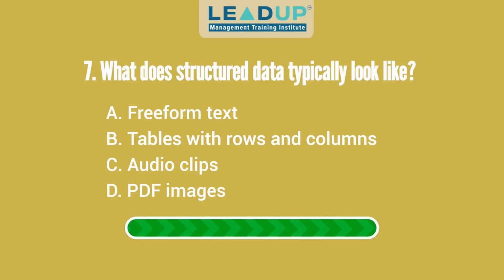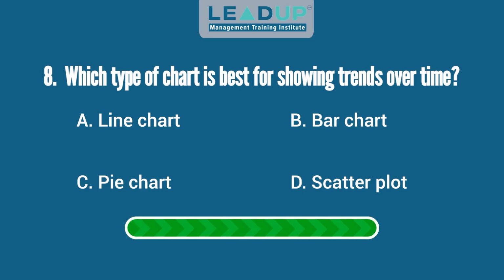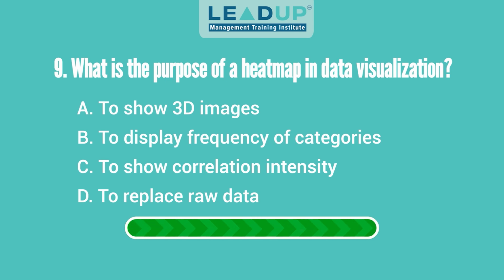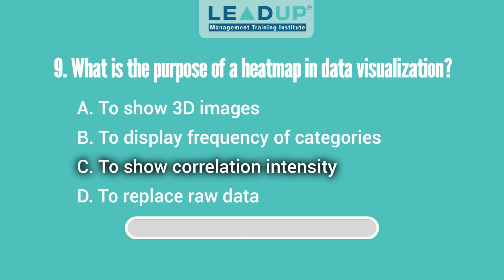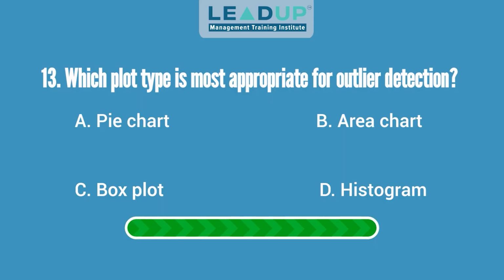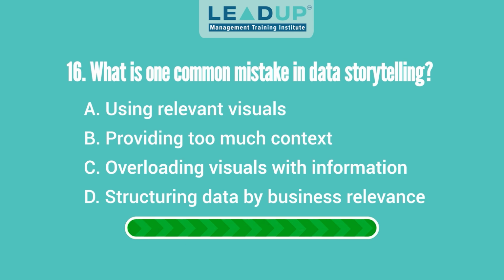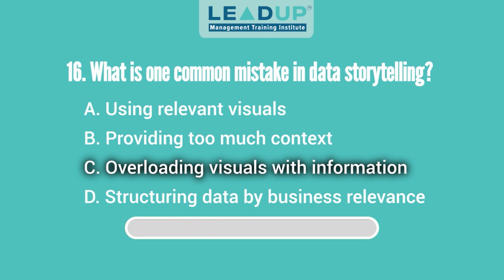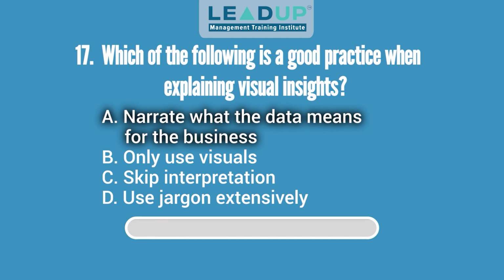Data Analyst Beginners Quiz #5 | Data Collection, Data Visualization, and Data Storytelling | LEADUP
📊 Data Analyst Quiz for Beginners (2025 Edition) — Test your skills with 20 multiple-choice questions on Data Collection, Data Visualization, and Storytelling with Data.
This quiz is perfect for aspiring data analysts, students, and entry-level professionals preparing for data analytics jobs, interviews, and certifications.
📖 What You’ll Learn in This Quiz:
🔹 Data Collection methods (APIs, SQL, scraping, primary vs. secondary data)
🔹 Data Visualization basics (line charts, box plots, heatmaps, dashboards)
🔹 Storytelling with Data (narratives, context, presenting to stakeholders)
🎯 Who Should Try This Quiz?
✔️ Aspiring Data Analysts (2025)
✔️ Students learning SQL, Tableau, Python, Excel
✔️ Beginners preparing for Google Data Analytics, Microsoft DA-100, or similar certifications
✔️ Anyone curious about how to use data for insights
💡 Challenge Yourself:
✅ 20 beginner-friendly questions
✅ Mix of technical & business-focused scenarios
✅ Improve your analysis, visualization, and communication skills